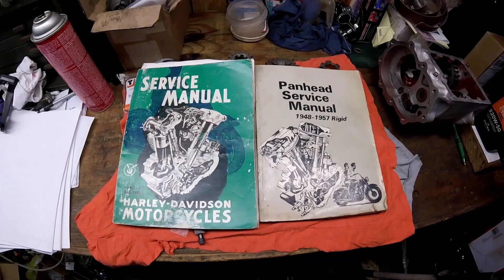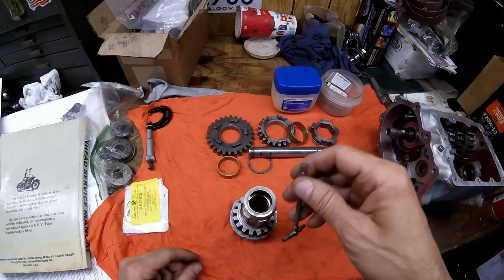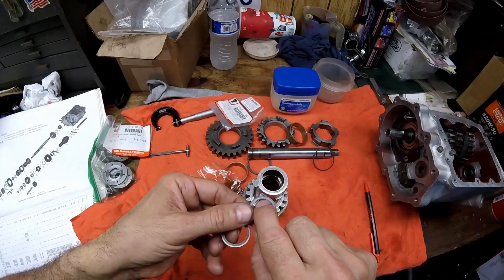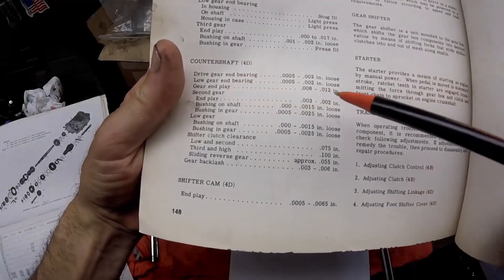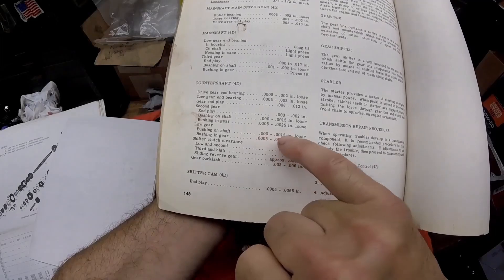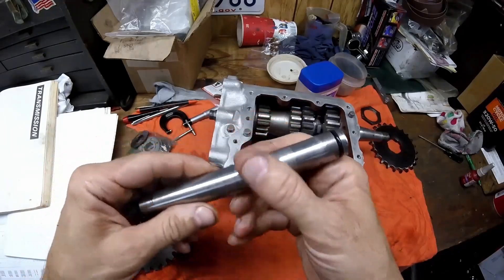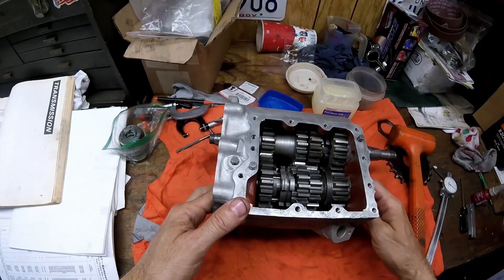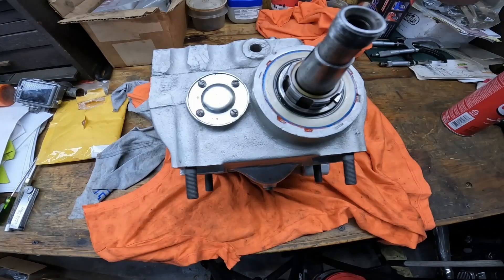Part 3 Counter Shaft Assembly 4-speed Harley Knuckle Pan Shovel head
This is part 3 of a 6-part series of my 1946 Knuckle Head transmission assembly. If you have any questions, please drop them in the comments and I'll get back to you.